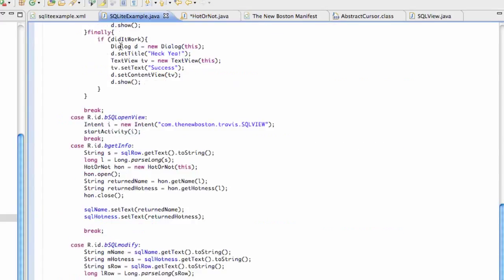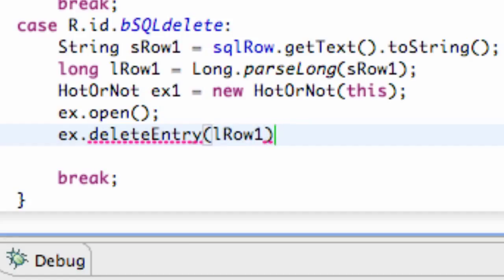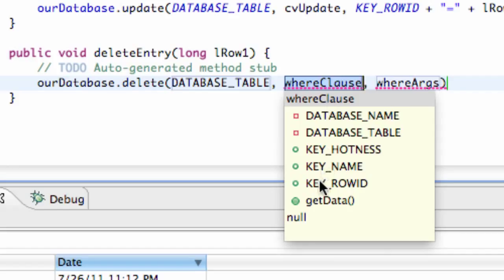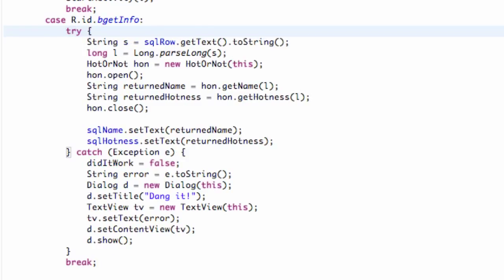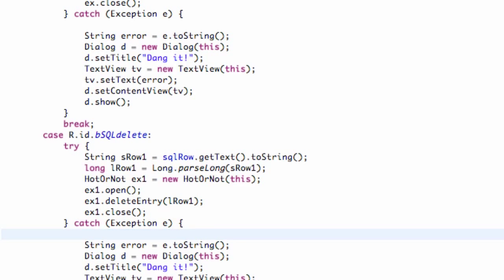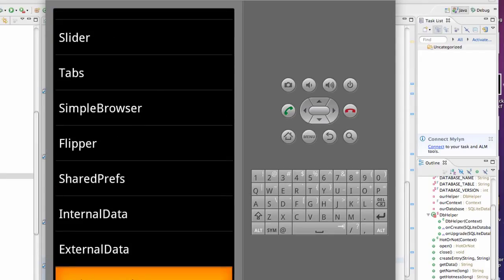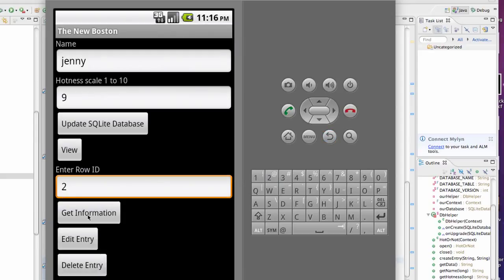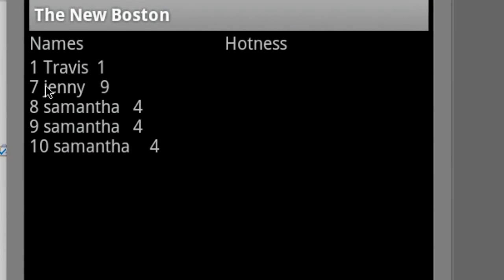Android Application Development Tutorial 124 Deleting Entry from SQLite Database